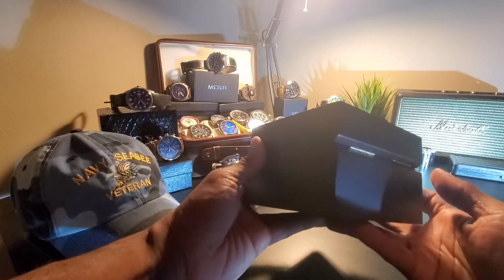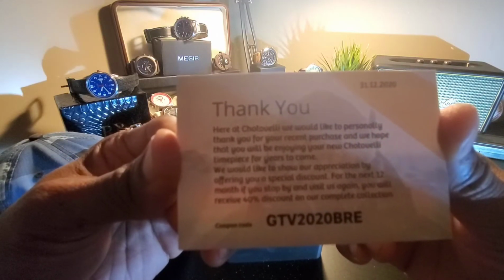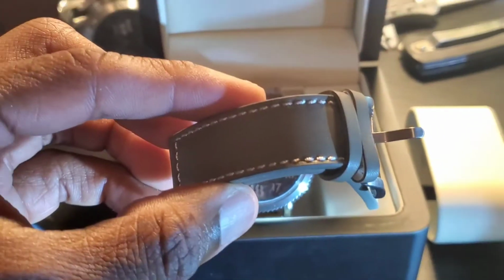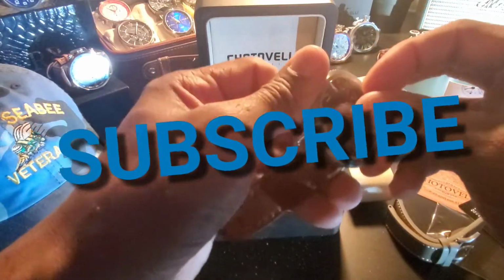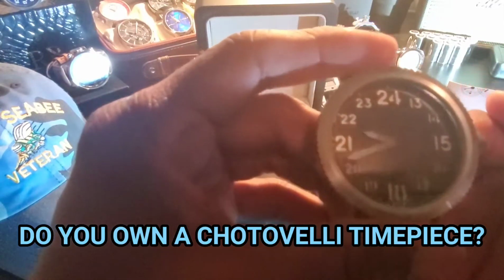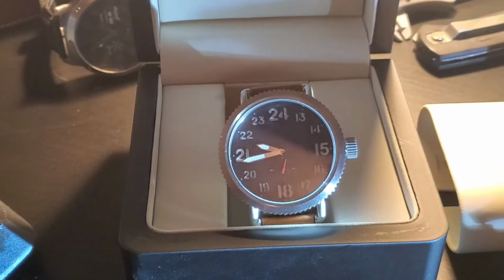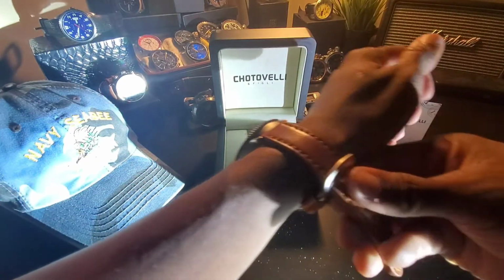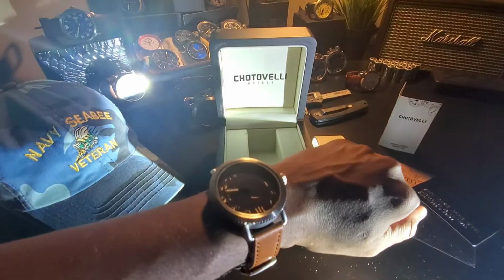CHOTOVELLI VINTAGE PILOT 7200-1 UNBOXING.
Today we'll unbox another CHOTOVELLI AVIATION TIMEPIECE, and I'll provide you with some basic technical information, as well as my initial thoughts on the CHOTOVELLI Aviation TIMEPIECE.

Hey! Try it using my code and we’ll each get $10. JHLMXGV

👋 I'm giving you $5 in credit! To use it download the Wish App with my